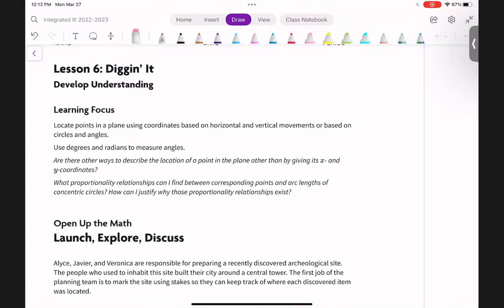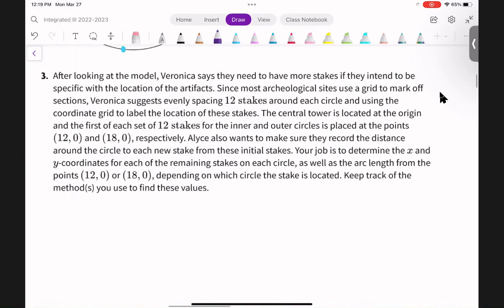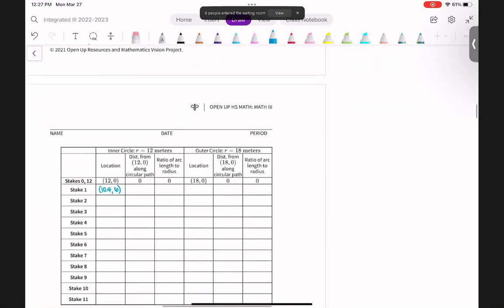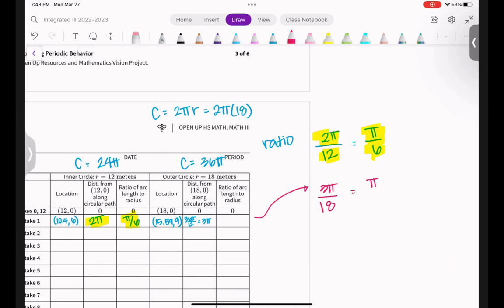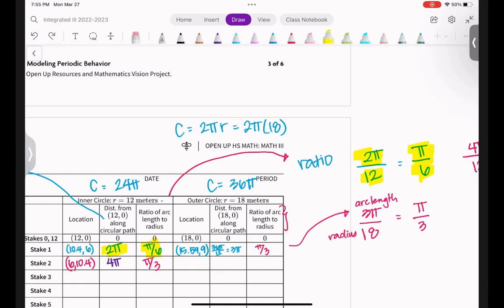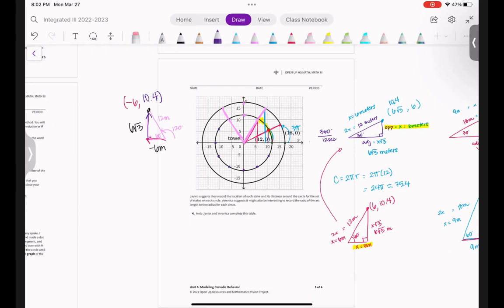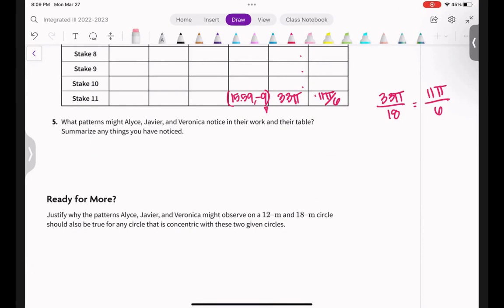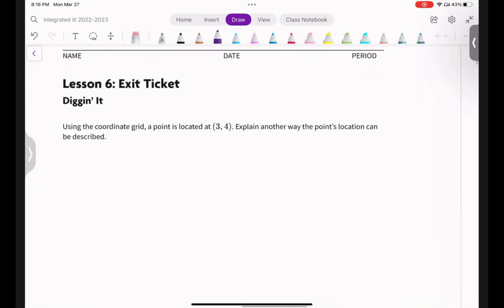Developing an Understanding of Radians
Math III

6.6 Lesson

Locate points in a plane using coordinates based on horizontal and vertical movements or based on circles and angles.

Use degrees and radians to measure angles.

Are there other ways to describe the location of a point in the plane other than by giving its - and -coordinates?

What proportionality relationships can I find between corresponding points and arc lengths of concentric circles? How can I justify why those proportionality relationships exist?